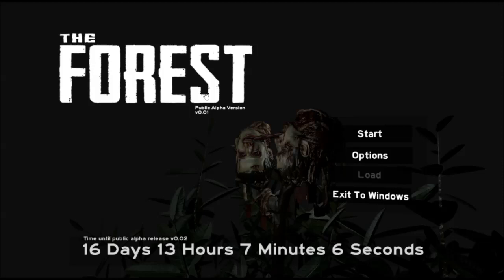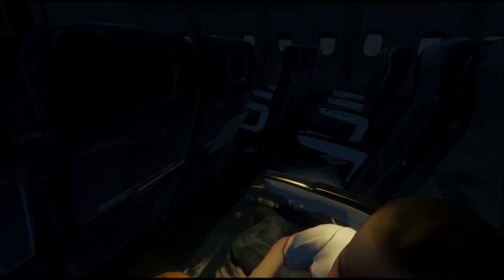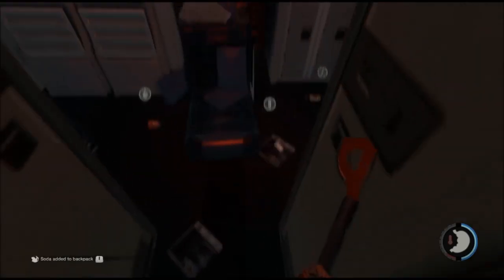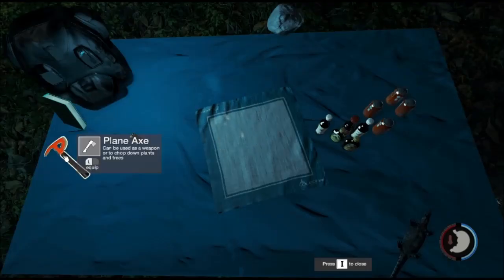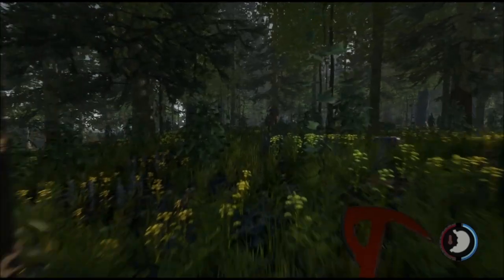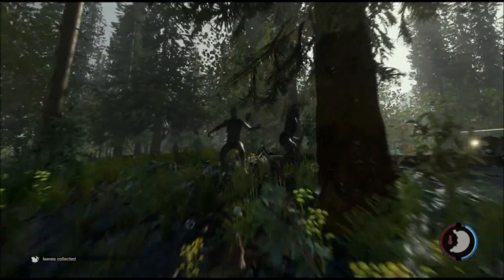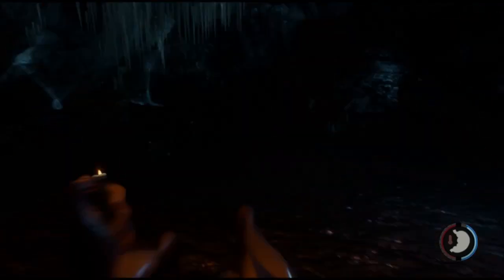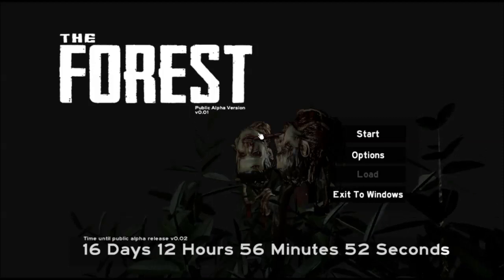The Forest Gameplay Walkthrough Part 1 - The Natives (PC)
Ever dreamed of being a "Looter" well NOW you can by clicking this link!

Livestream Software: Xsplit

Editing Software: Windows Live Movie Maker

Webcam: Logitech 1080p Camera

Memory: 16.00GB Corsair DDR3 Vengeance

Graphics Memory: 4 Gigs

Keypad: Razer Tartarus Expert Gaming Keypad

Keyboard: Razer Black Widow Ultimate STEALTH Edition

Mouse: Razer Naga 2014 Edition